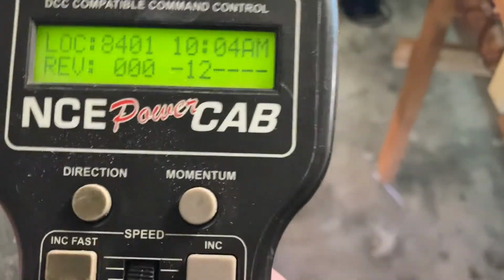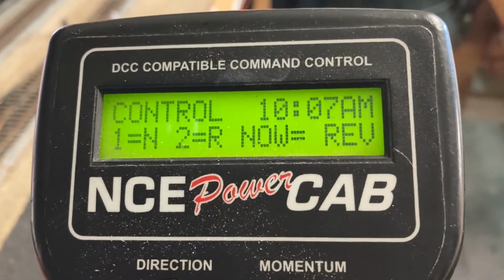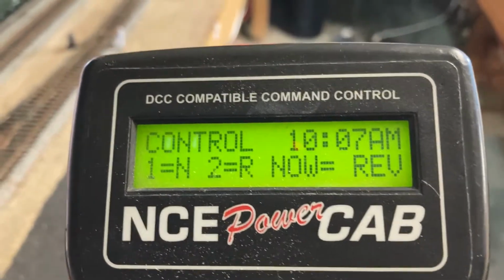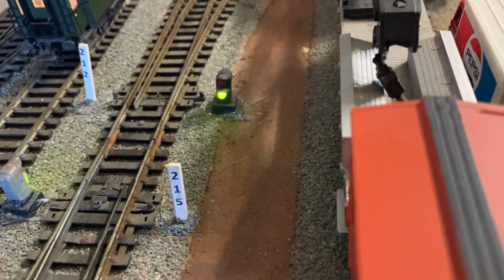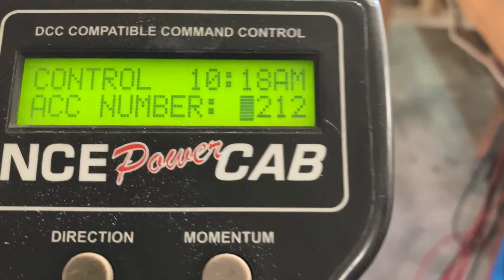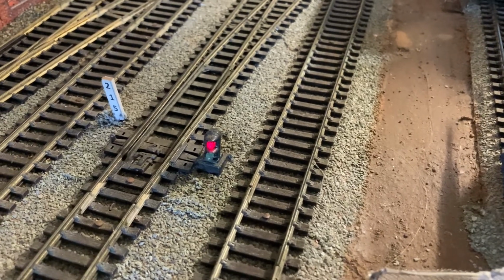Train Tuesday: Turnouts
A little tour of how Graeme's motorised points work on his layout.

Etsy Store